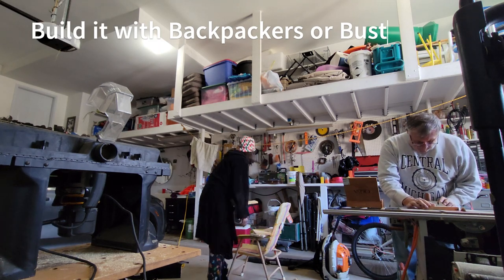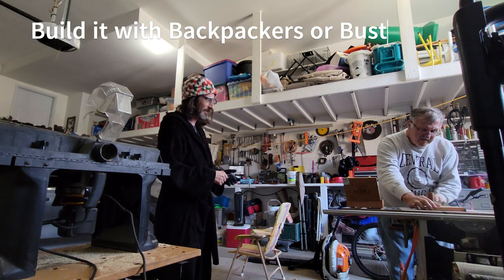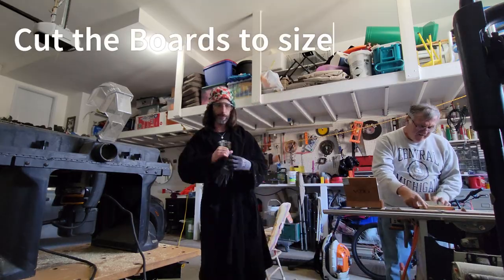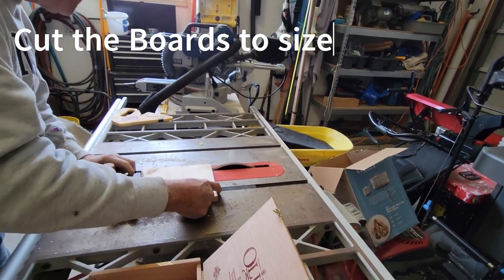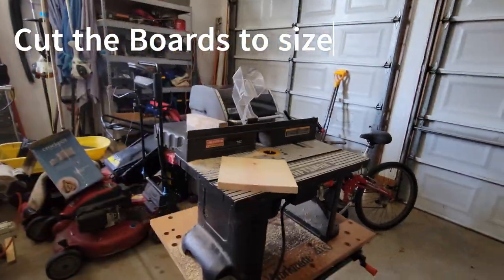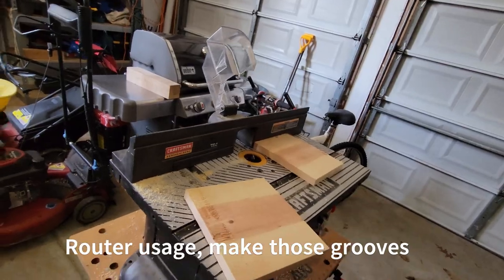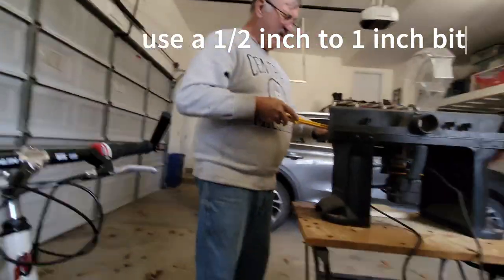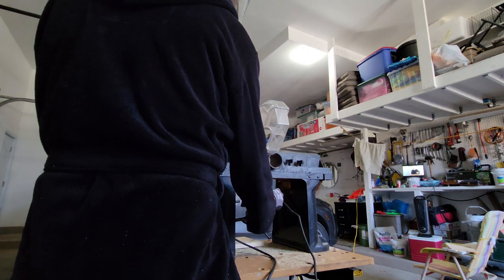Build it with Backpackers or Bust - Cigar box to Pen Case/Box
Give you an idea of what to do if you want to take on a little DIY.